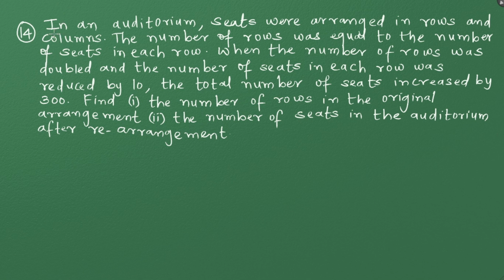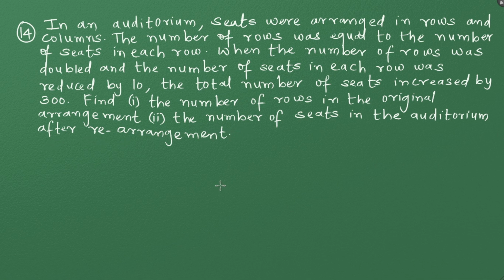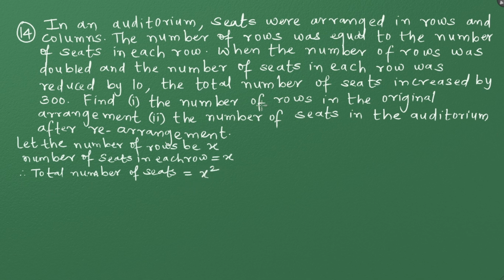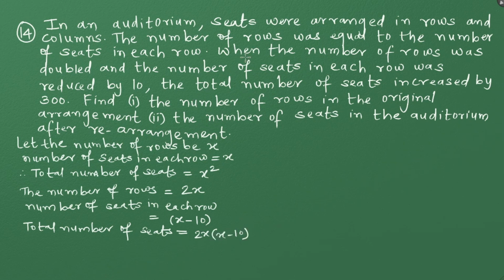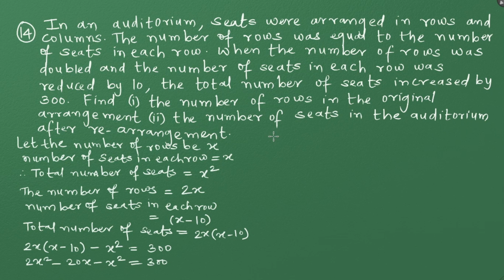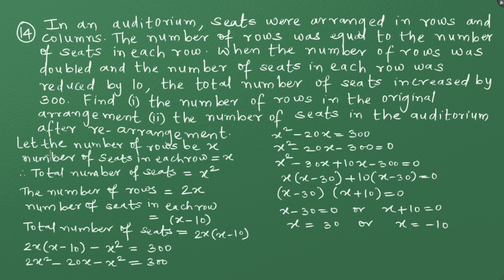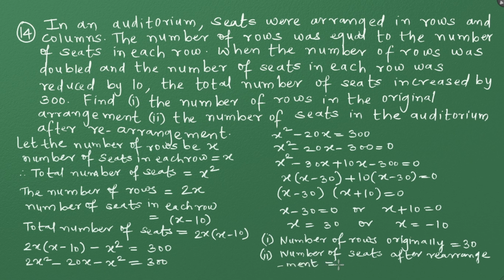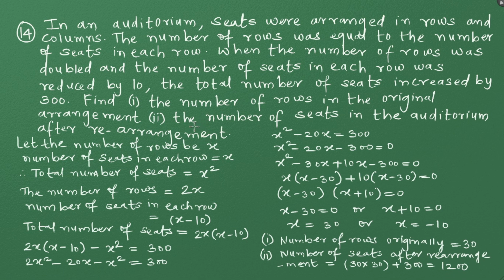Quadratic Equations - Word Problems(Part14/15) Class9 Class10 ICSE SSC CBSE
Word problem - Example14